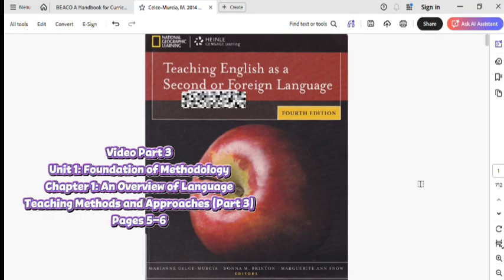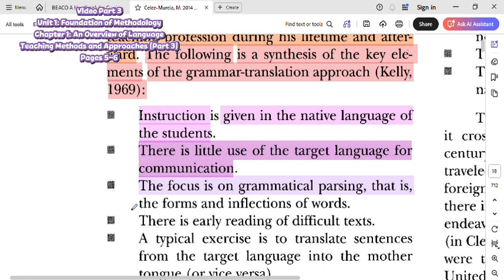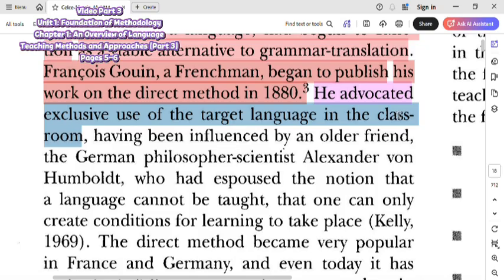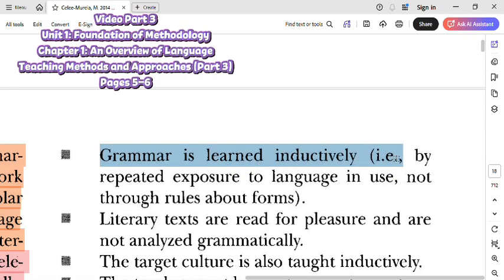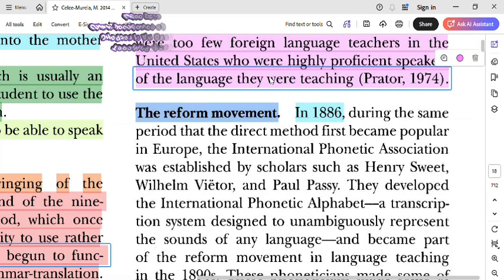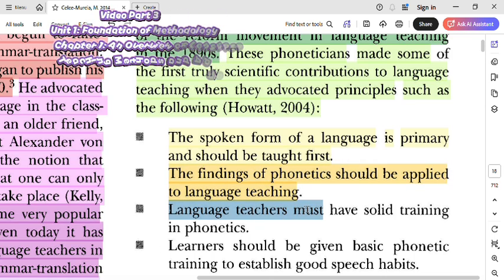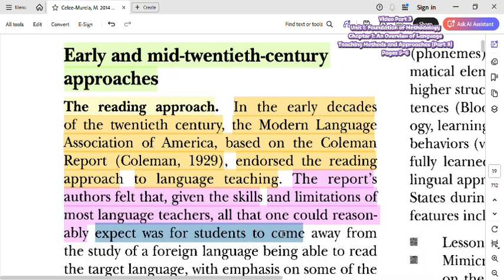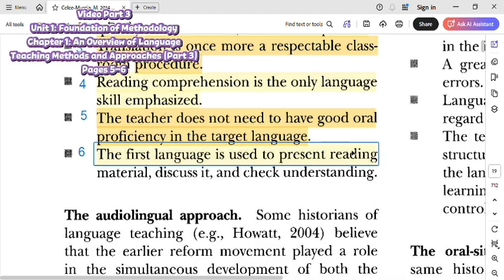Part 3 Teaching English as A Second or Foreign Language by Marianne Celce-Murcia. Unit 1: Chapter 1